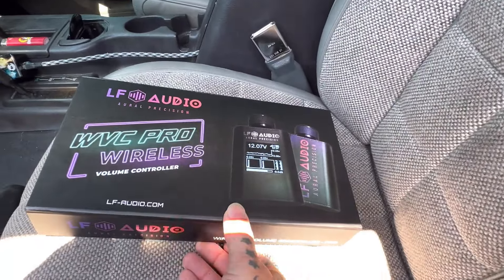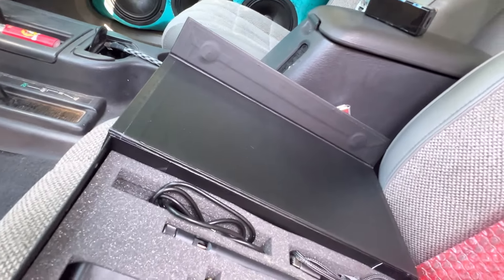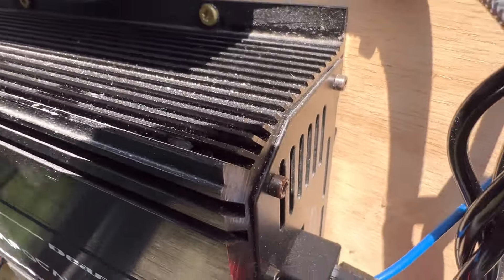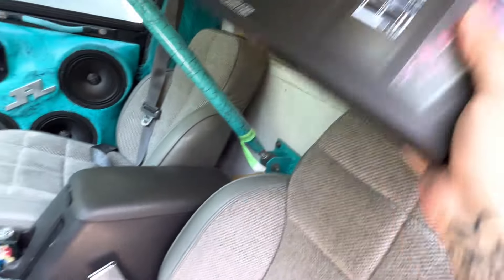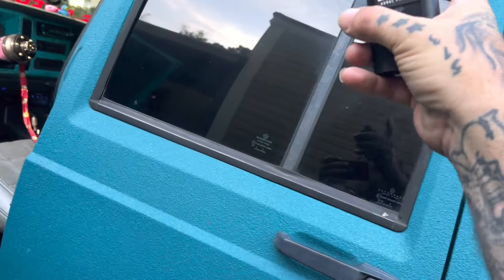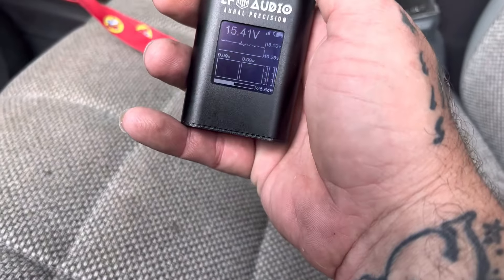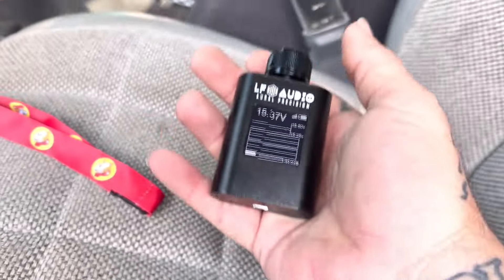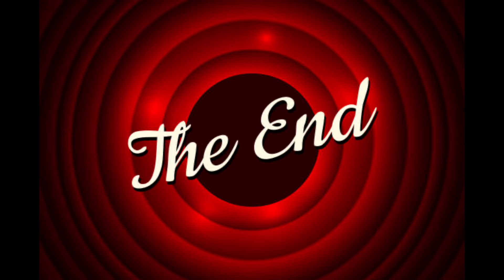Jangalang gets the LFAudio Wireless Bass Knob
DJ Dirty Bass save money with code
AINTLOUD